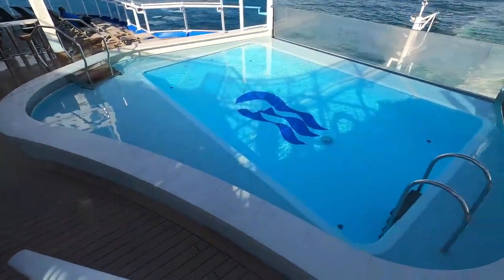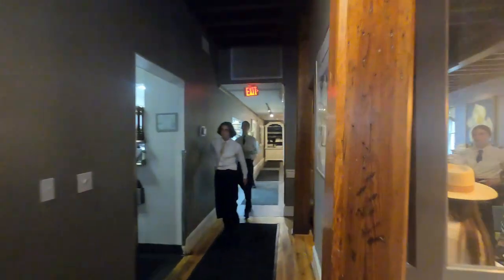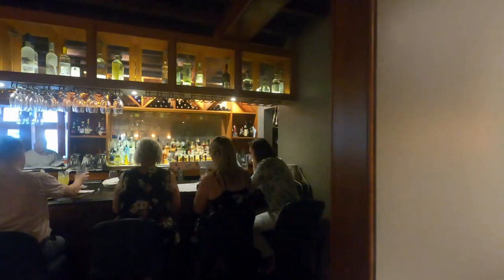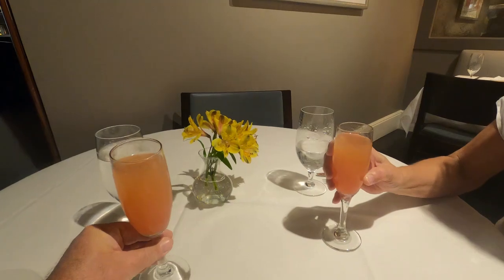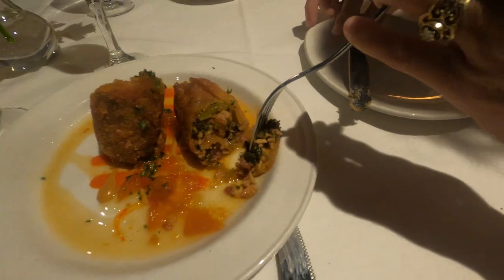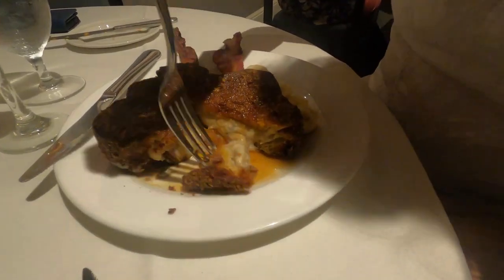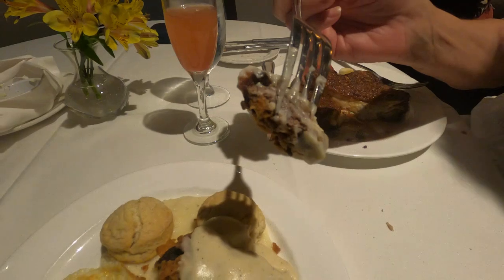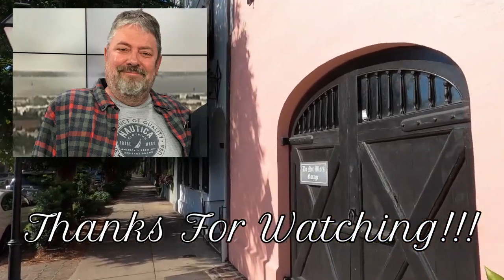Magnolias! An iconic Charleston southern restaurant!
A taste of the old south in this iconic location! Reservations are a must!